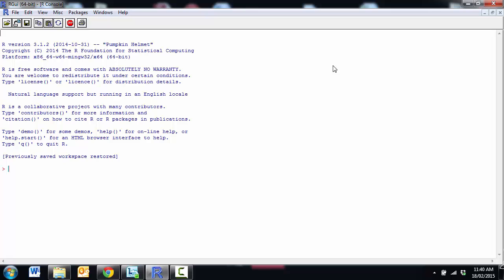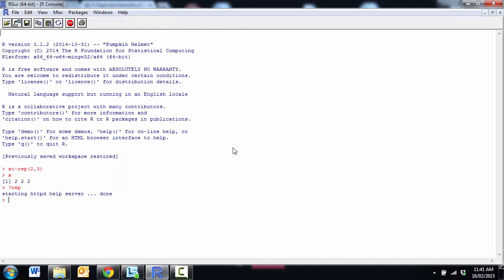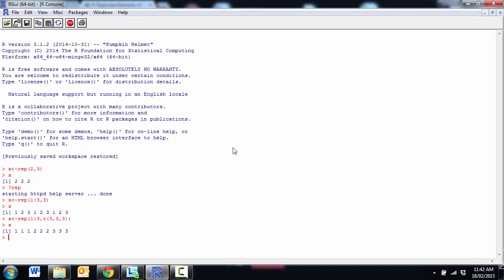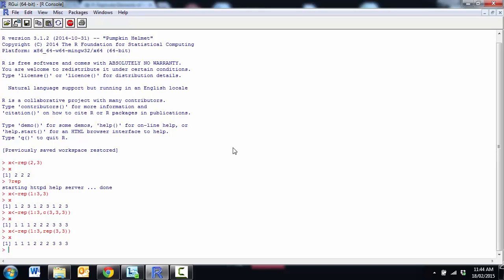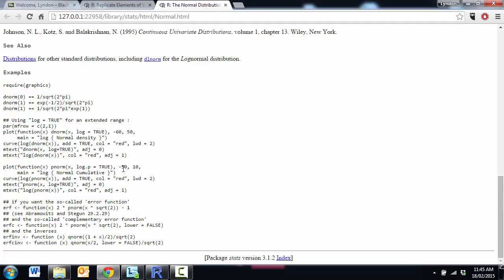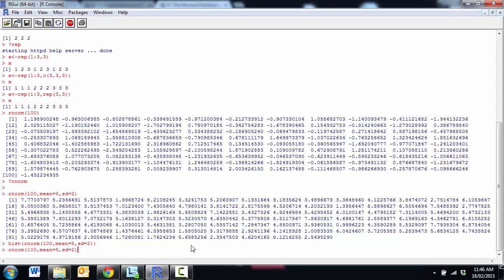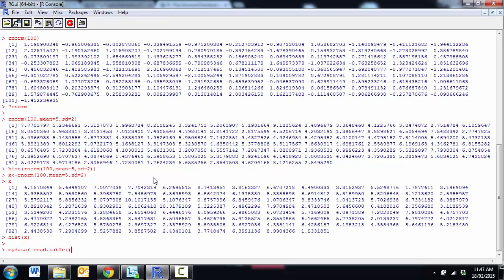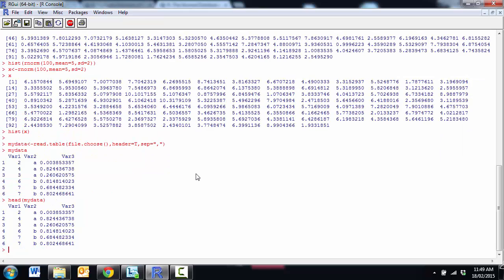Getting started with R: using functions (STA80006 Using R for Statistical Analysis)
Created by: Dr Lyndon Walker
This video looks at available functions in R, and how to go about running functions. Video originally created for STA80006 Using R for Statistical Analysis.